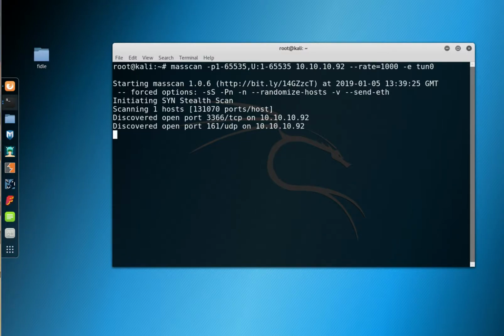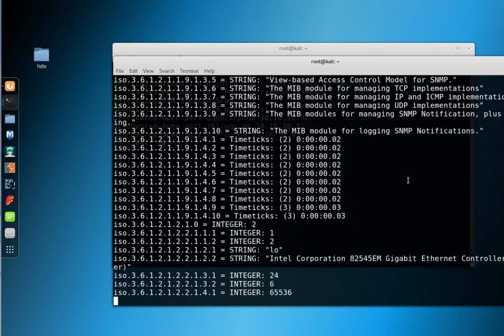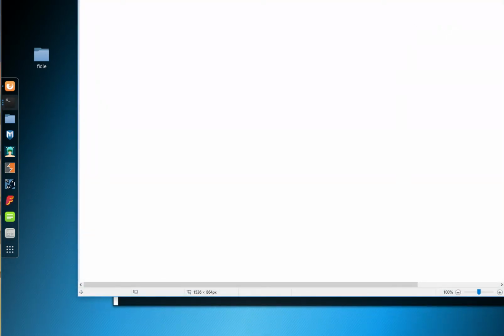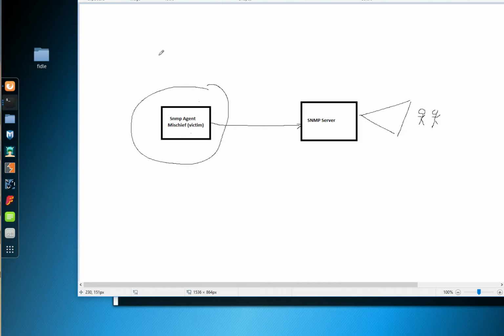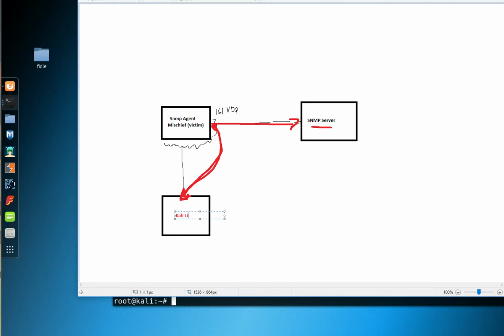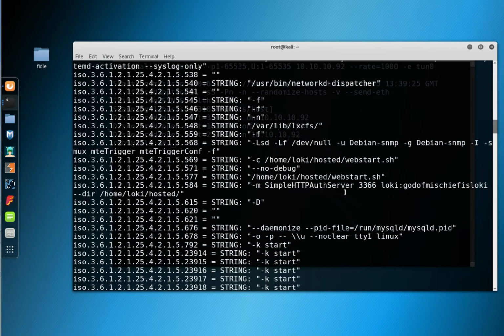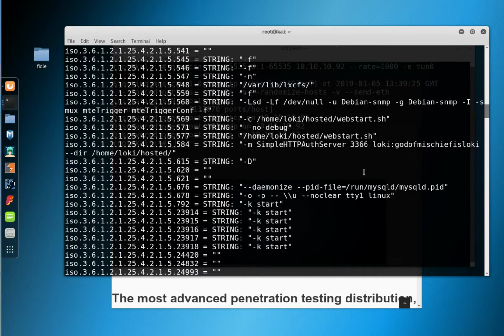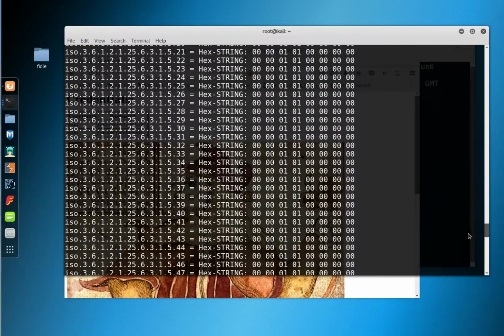SNMP Enumeration Basics - Mischief HTB PenTest/Hacking Basics for UDP 161 (SNMPWALK)